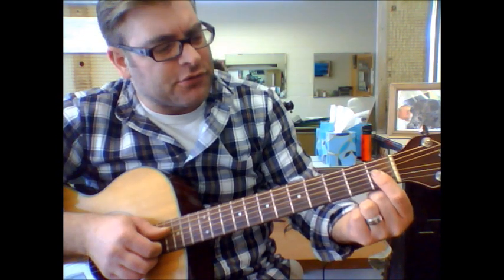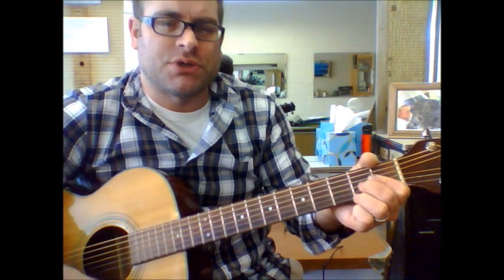How to play "Treat Me Nice" by Elvis on acoustic guitar